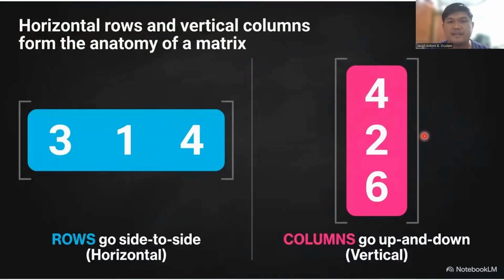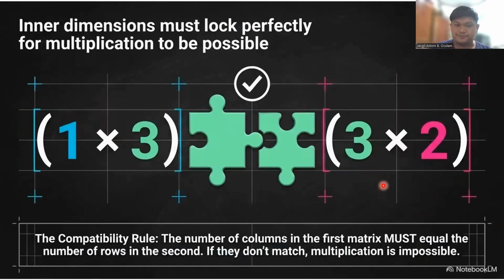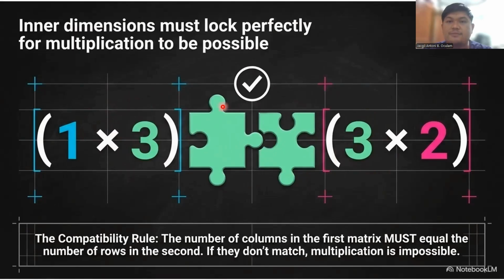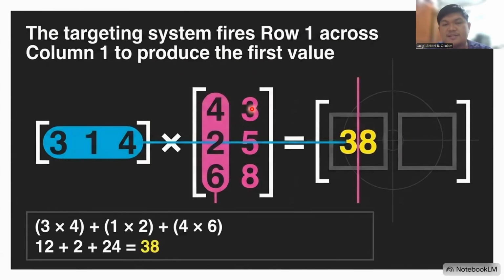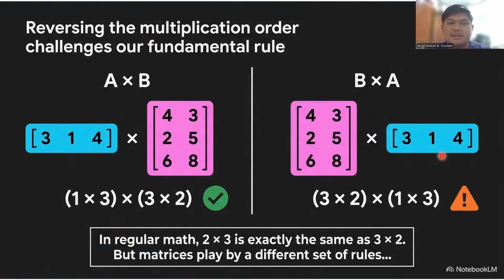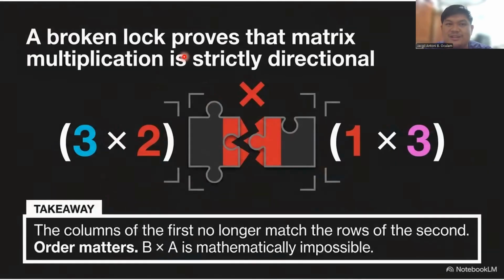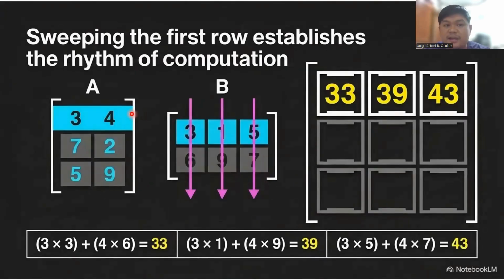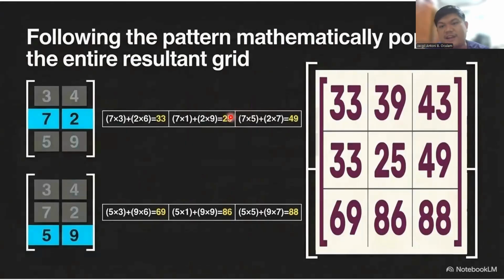Video Tutorial about Multiplying Matices - Task 9